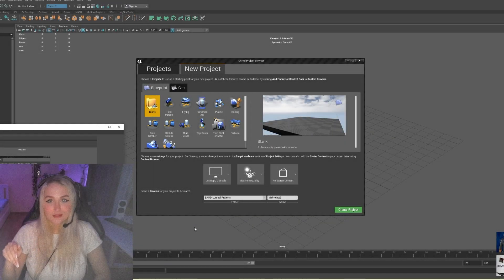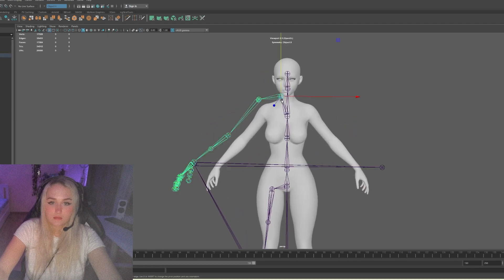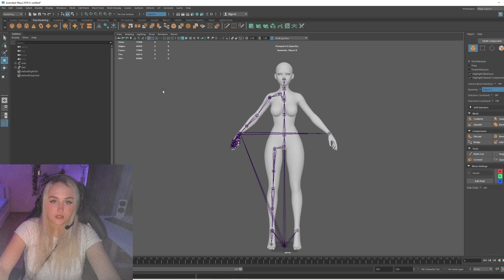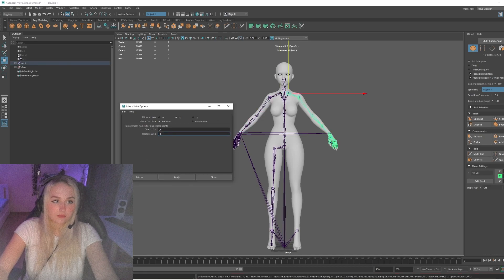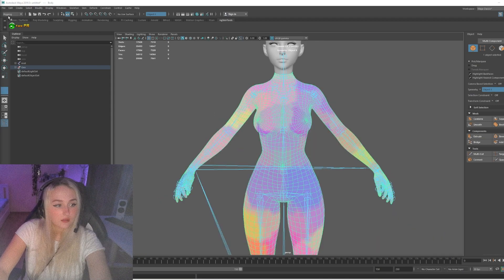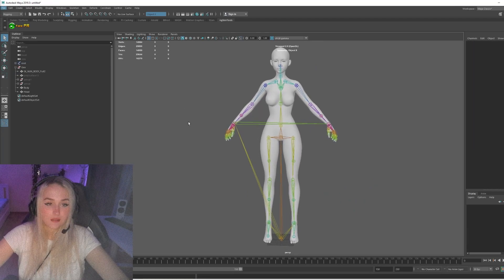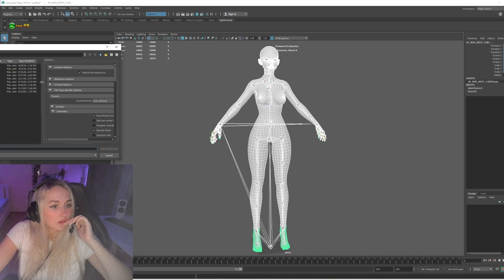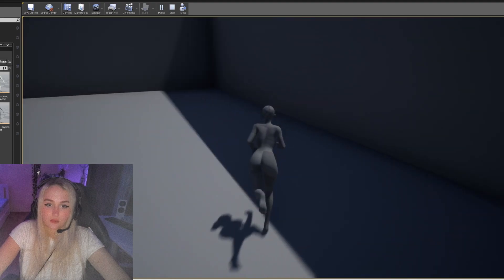HOW TO MAKE EPIC SKELETON IN MAYA FOR UE4 WITHOUT PLUGINS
Hi besties, I am really happy to see you on my channel. I have a store where you can buy my models! All the links are below.